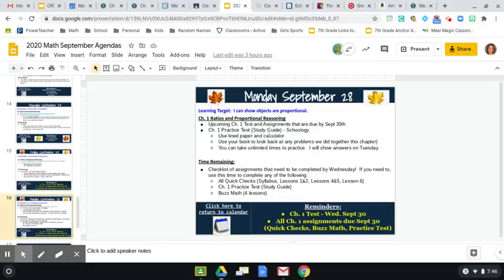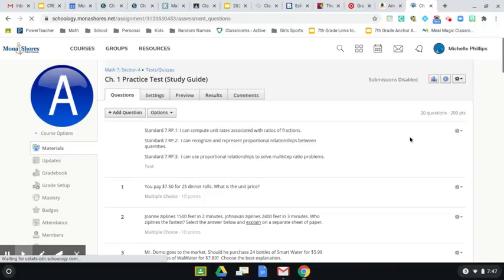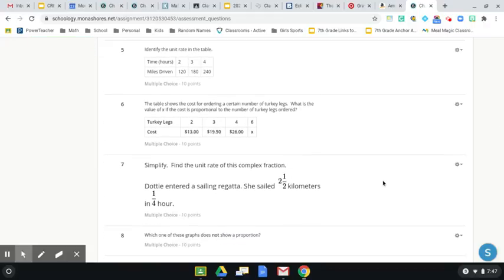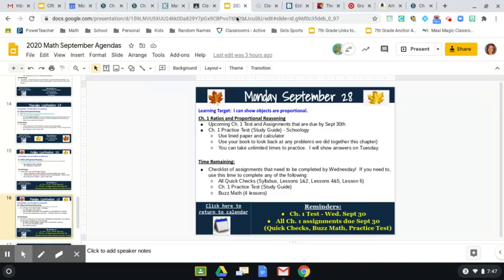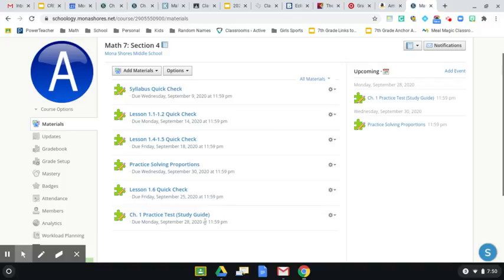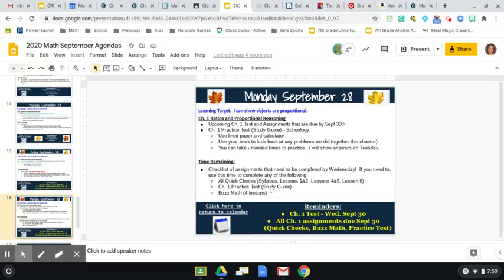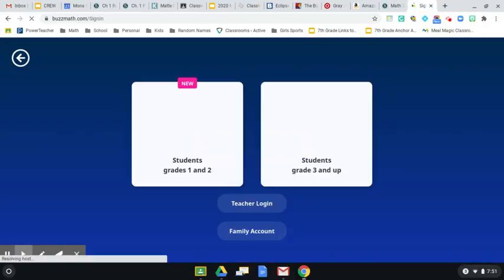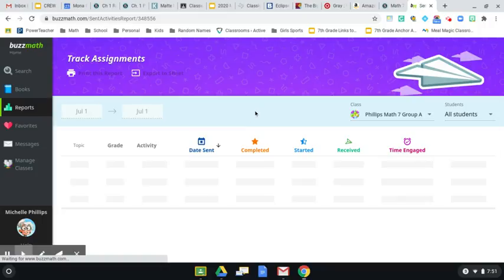Ch. 1 Practice Test